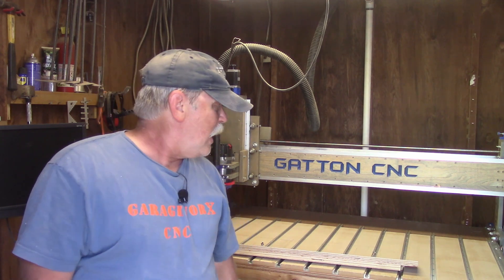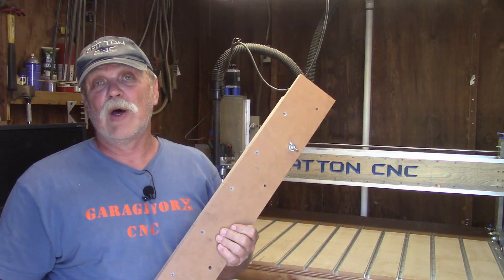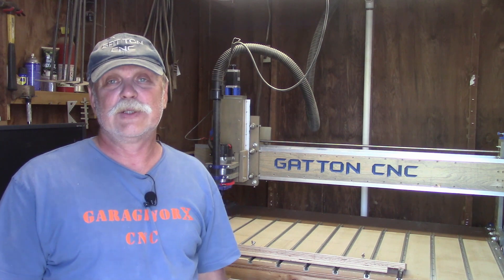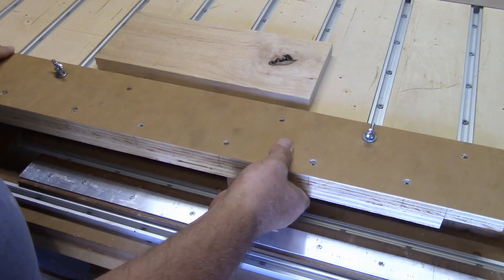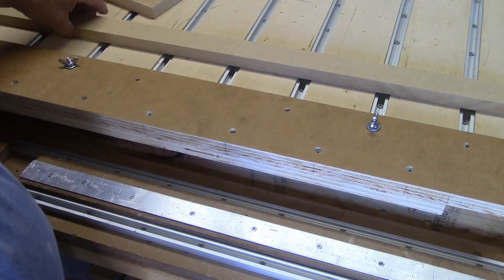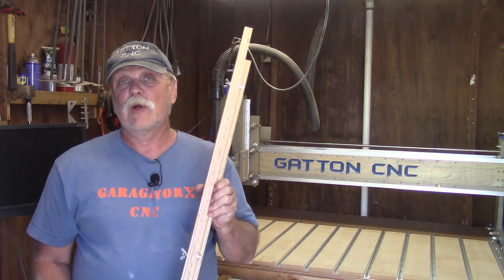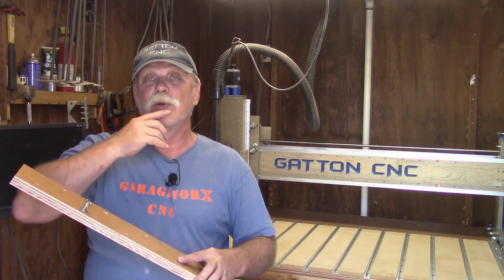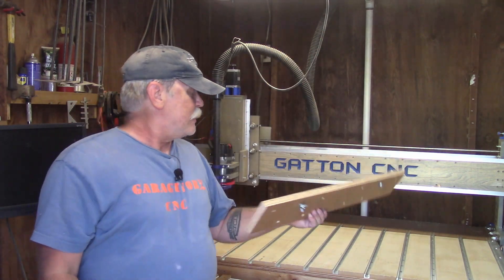Making My CNC Table Alignment Jig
I get a lot of questions about how I align a piece of material on my CNC table to make sure it’s square to the table.

In this video, I’ll show you how I made a simple jig that clamps to the t-track on my CNC table, and guarantees the material I mount stays aligned to the table, and most importantly, aligned with the CNC router’s X axis travel.

There are no plans or drawings for this jig as none are required. It can be made of scrap plywood, MDF, or any other material you have on hand. Size the jig to fit your needs, drill the holes for the 1/4” 20 bolts based on the spacing of your t-track, and you’re all set.

I used no glue, but you certainly could if you wish.

The inspiration for this jig was Peter Passuello's Parallel Rule build, which can be found on his YouTube channel, CNCnutz (Peter Passuello) right

Links to tools and products used in this video:
Amana MD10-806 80 tooth ATB+R Miter Saw Blade

Bosch 1/4" Downcut Spiral Straight Mortising Bit

Porter Cable Drill/Driver Combo Kit